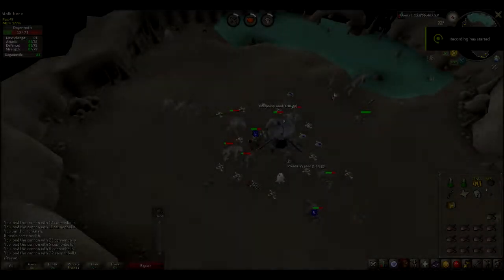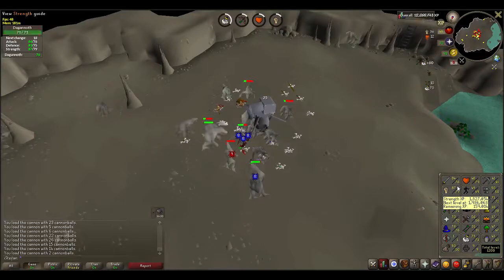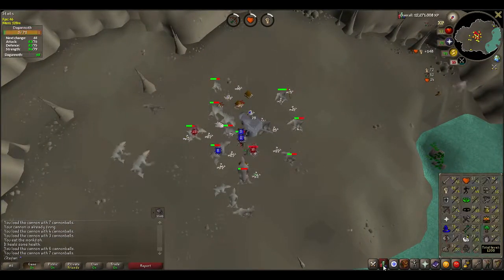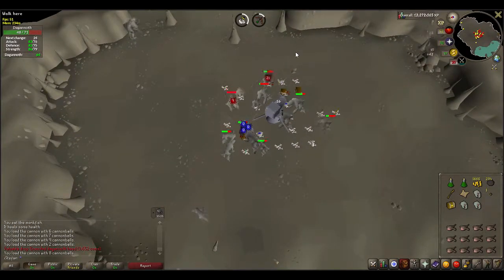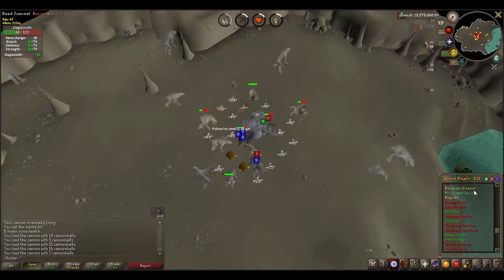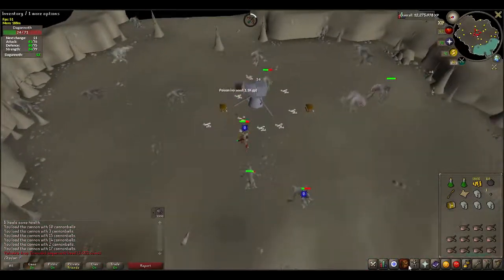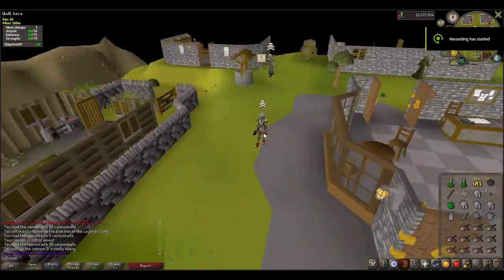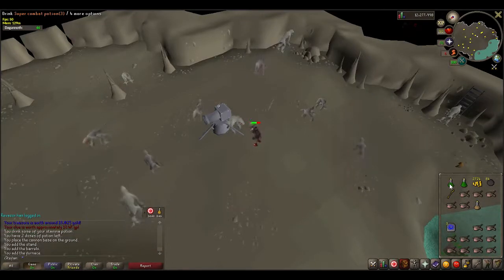OSRS | Slayer vLog #3 | Dagganoths & Medium Clues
My Rig
CPU: AMD FX 6350
Motherboard: Asus 970 Gaming Aura
GPU: Asus Strix GTX 950